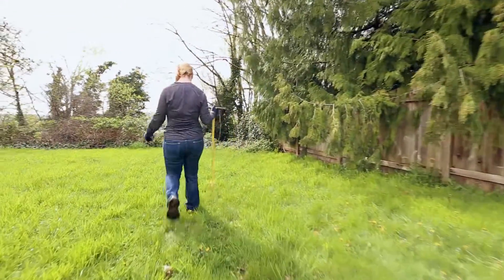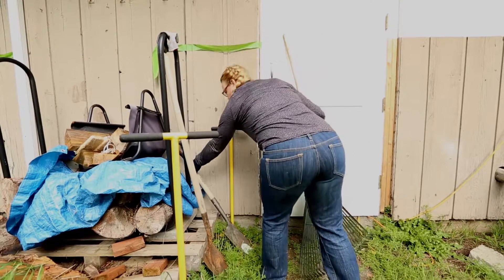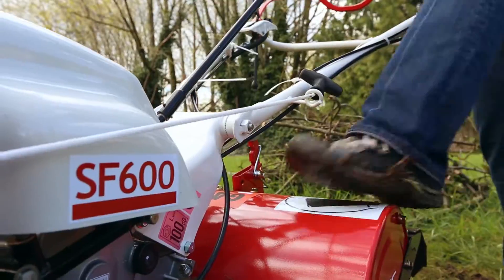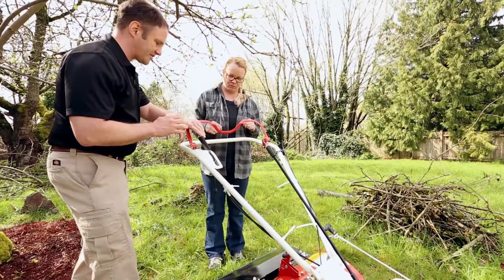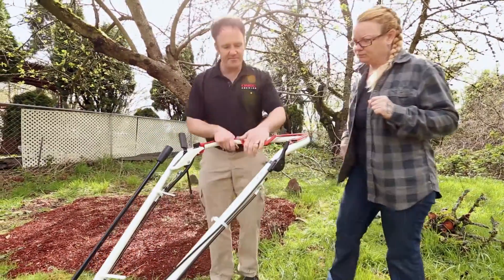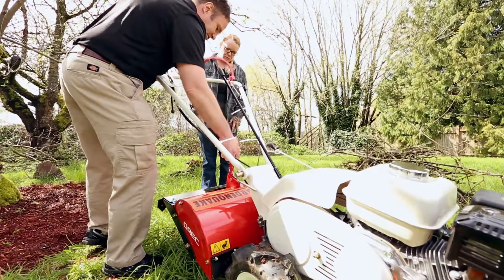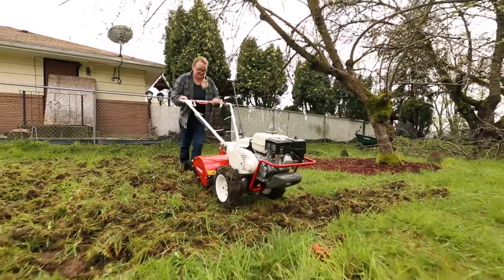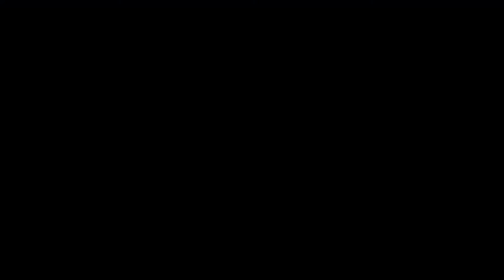The Smart Way to Till a Garden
Looking to break ground to create a new area to garden? Learn how easy it is to operate our rear-tine tiller, The Gardenquake! From starting its engine to using the differential lock, a product specialist walks you through the Gardenquake’s key features.